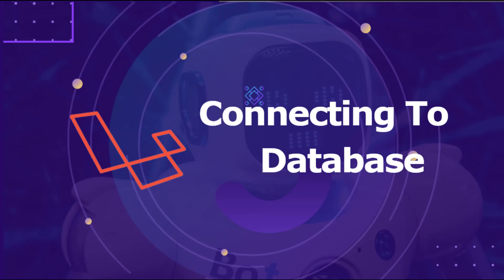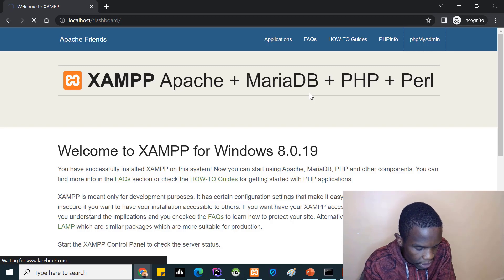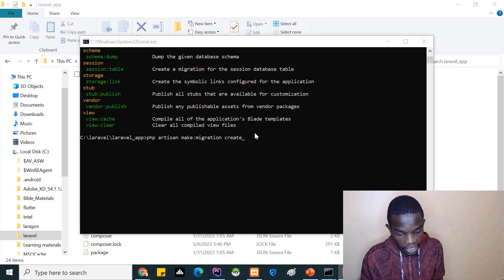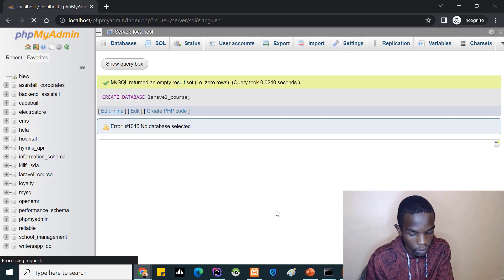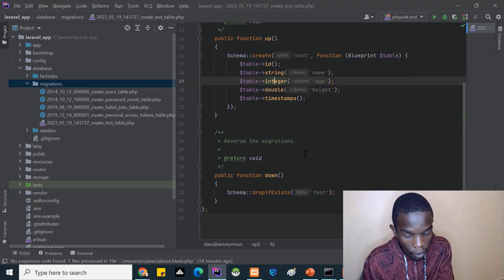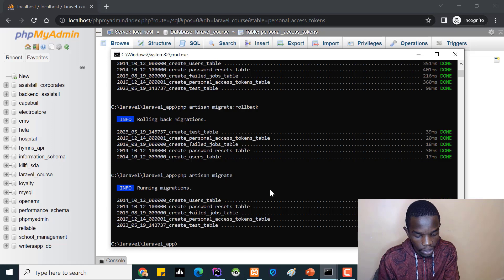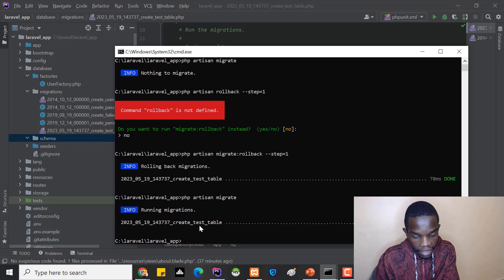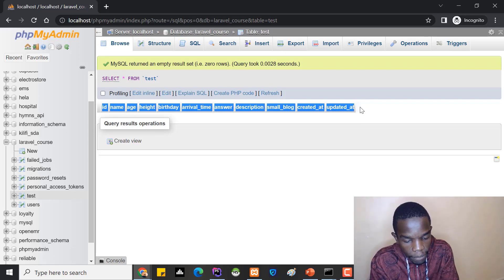LARAVEL MIGRATION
In this video, I cover how to work with Migrations in Laravel

1. Connecting to Database in Laravel
2. Migration Artisan Commands
3. Data types in Laravel Migrations